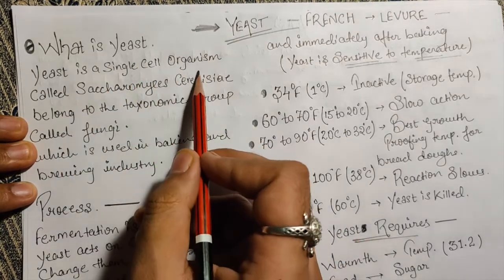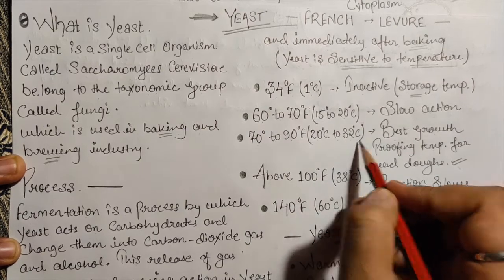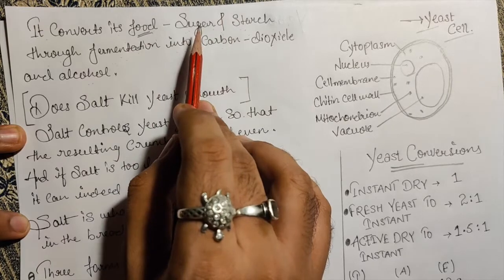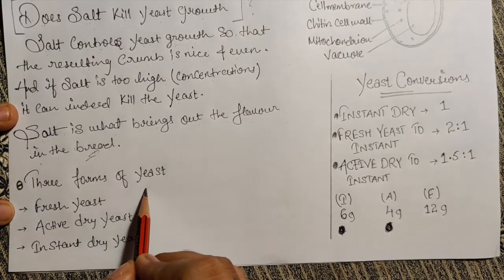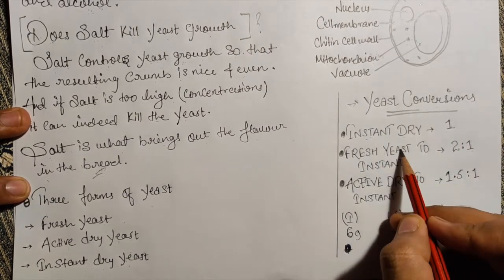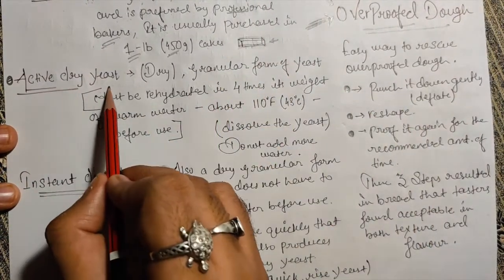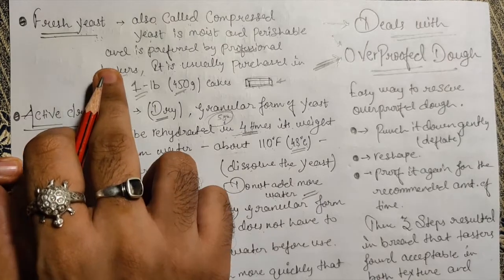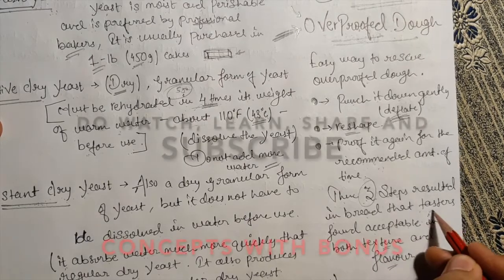ALL ABOUT YEAST | What Is Yeast And How Is It Used In Baking Bread | Hotel Management Tutorial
In this video I have explained all about the yeast

what is yeast
Process
French Name
Yeast Sensitive temperature
Yeast Requires to grow
Does salt kill yeast growth ?
Three forms of yeast
Yeast structure
Yeast Conversion
How much water we require to the active dry yeast
Deal with Over proofed dough

All the above points are explained in this video !